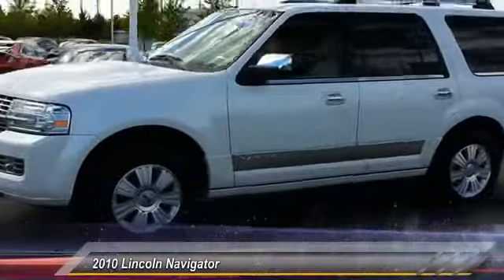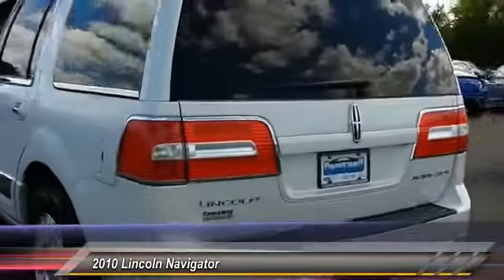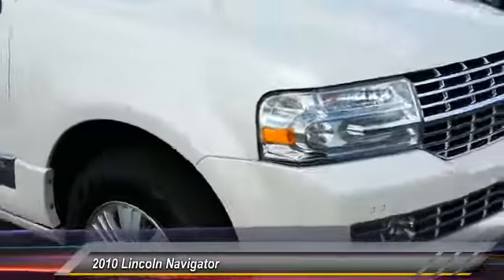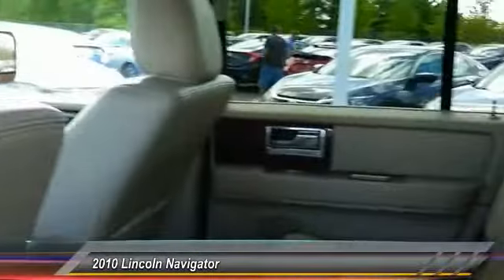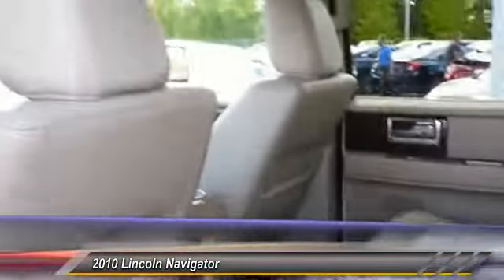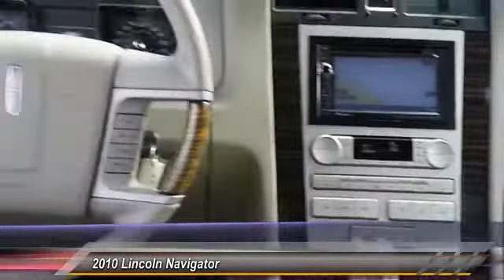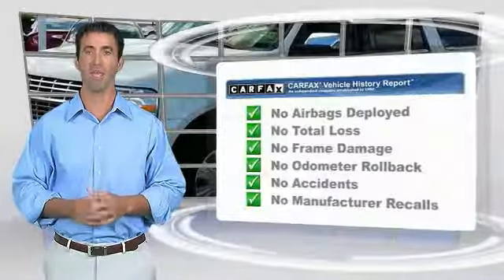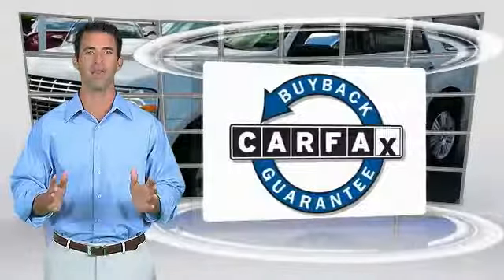2010 Lincoln Navigator Causeway1! FAEJ05453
2010 Lincoln Navigator Base

Causeway Cars
375 New Jersey 72

Carsmart Certified, *Clean Vehicle History Report*, *GPS Navigation*, Comprehensive 100+ point inspection! 6 Month 6,000 Mile Limited warranty!, Complimentary carfax history report!, Complimentary Oil Changes and loaner cars! Plus available EXTENDED protection available!, And Buy Smart with Carsmart Certified best in class benefits. Low no haggle pricing!.Are you still driving around that old thing? Come on down today and get into this attractive 2010 Lincoln Navigator! J.D. Power and Associates gave the 2010 Lincoln Navigator 4 out of 5 Power Circles for Overall Performance and Design. This superb Lincoln is one of the most sought after used vehicles on the market because it NEVER lets owners down.Every pre-owned vehicle comes with the Causeway Advantage. Complimentary oil changes for the life of the vehicle, loaner cars, and multi point safety inspections. Ask us how you can make money using our Causeway Referral Program.